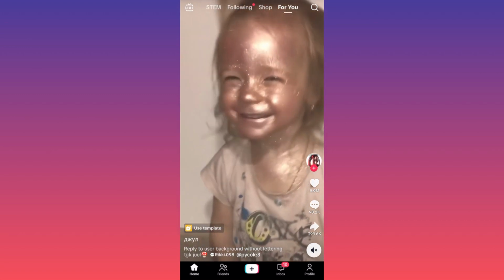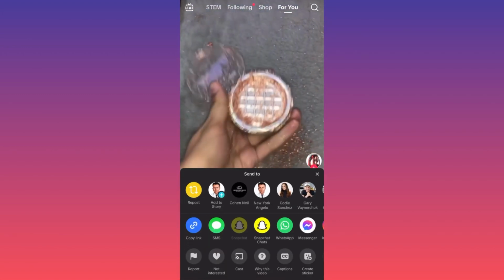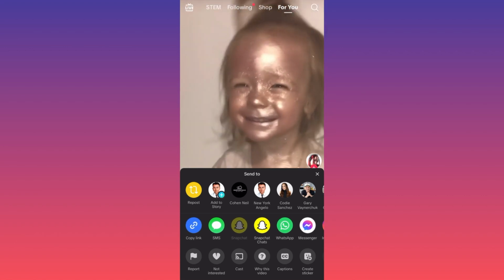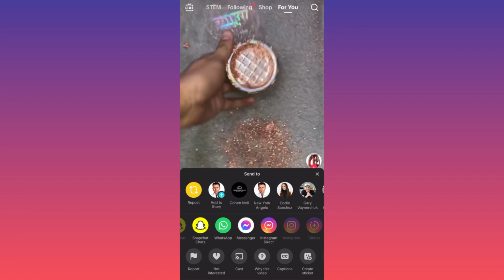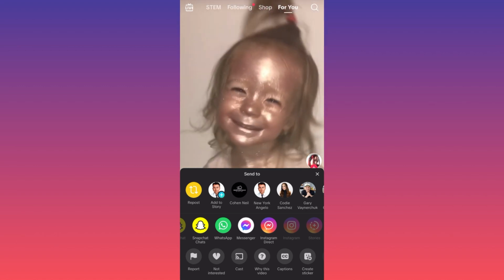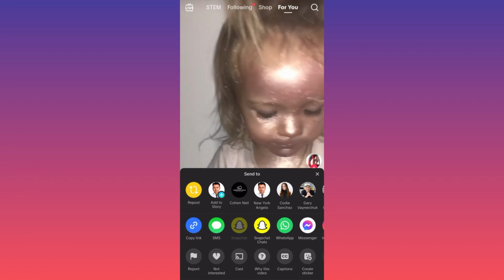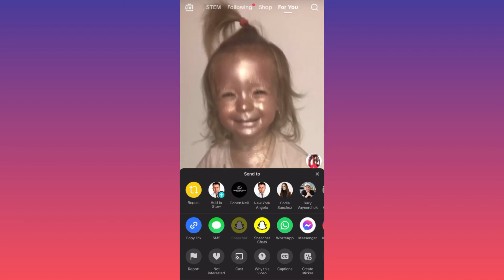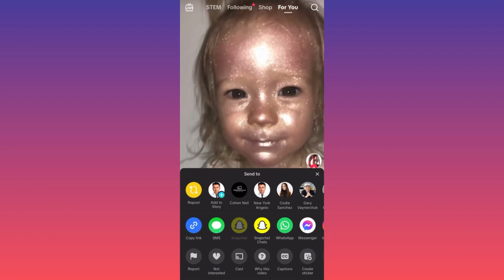How to share TikTok to Snap in 2024 (Full Guide)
In this share tiktok to snap tutorial video you will learn how to share tiktok video on snapchat and how to share tiktok videos as snap. In this tutorial video, you'll be guided on how to share a TikTok video on Snapchat, learning the steps to seamlessly share TikTok videos as snaps on the Snapchat platform. Explore the process of sharing content across these two popular social media platforms through this informative tutorial.

📚Elon Musk's Secrets to Success:

📚Maximize Results with GPT-3: